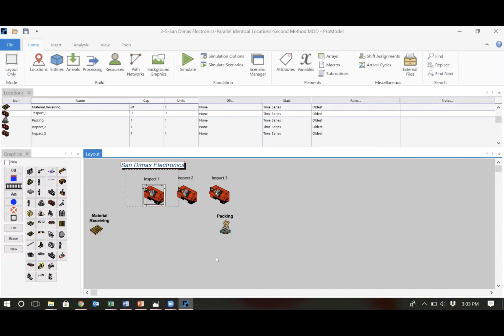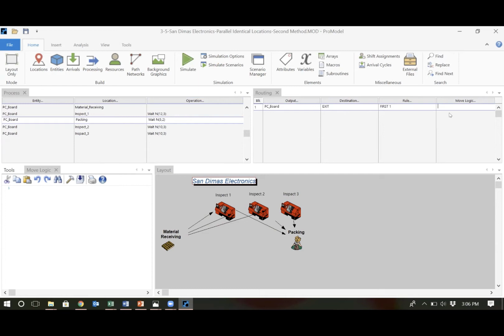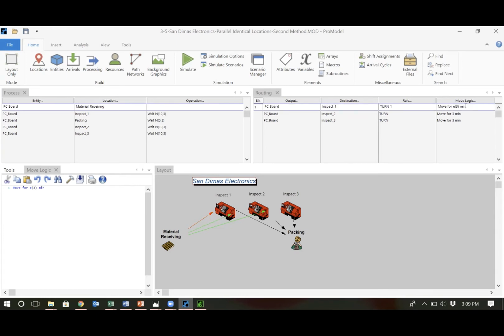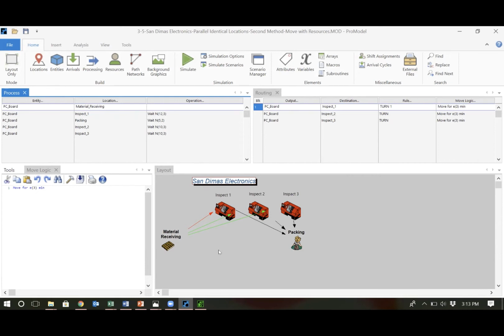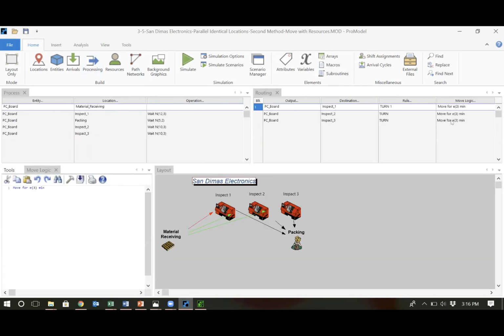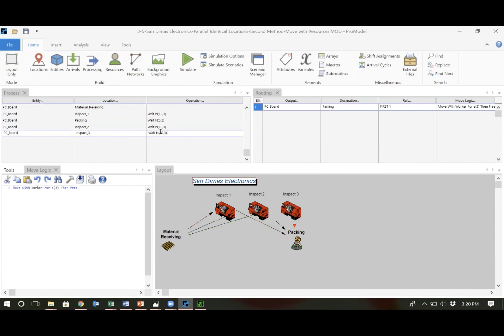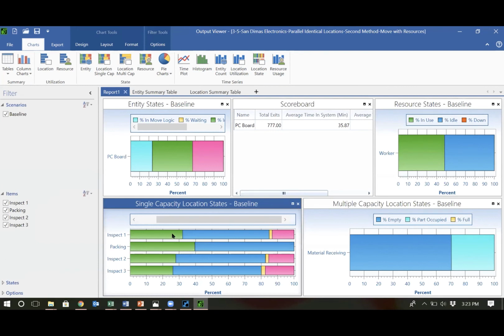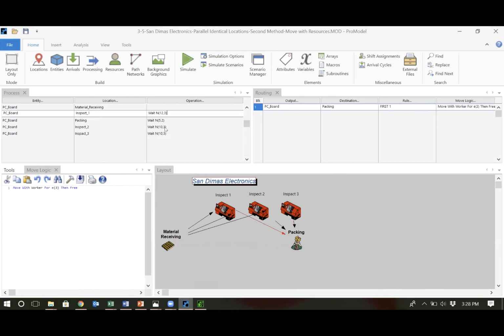ProModel-Move With and WO Resources